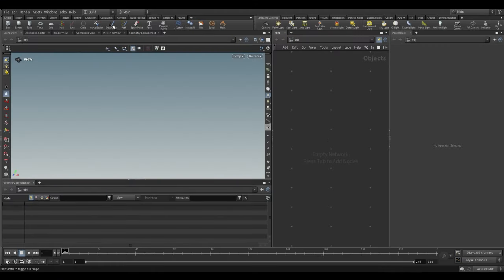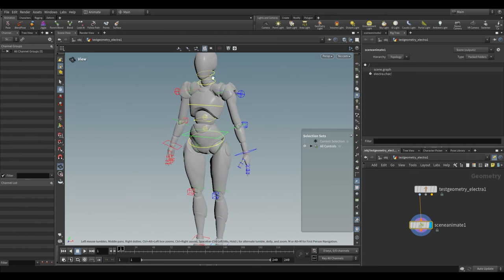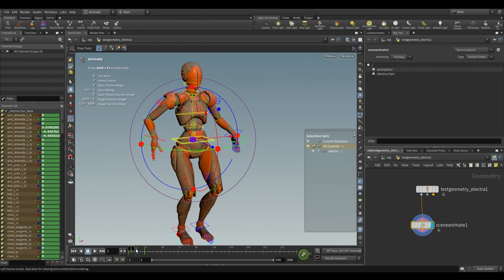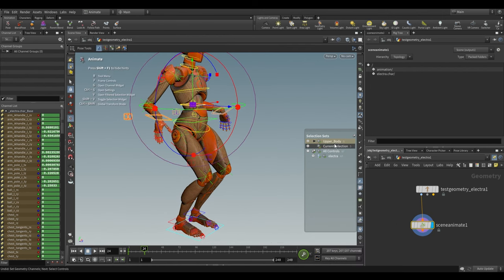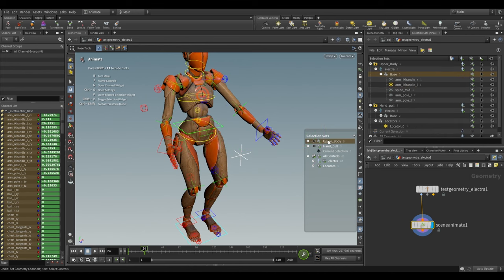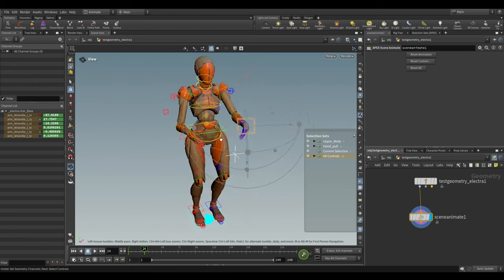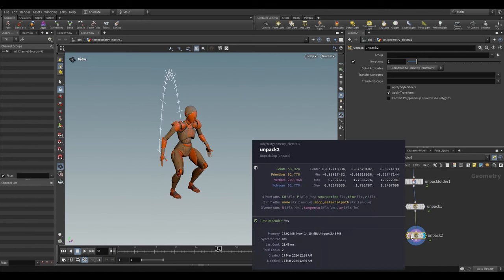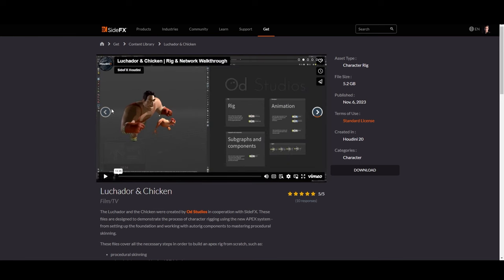Mardini 2024 | Day 18 | APEX Scene Animate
The MARDINI Daily Art Challenge is your chance to compete for cool prizes by creating images or animations using Houdini! With a different challenge every day during the month of March, you'll have 31 chances to enter and win.

For this year's MARDINI, the daily prompts are specific Houdini nodes. The Day 18 challenge is the APEX Scene Animate SOP. This lesson uses the Electra character which comes with Houdini,